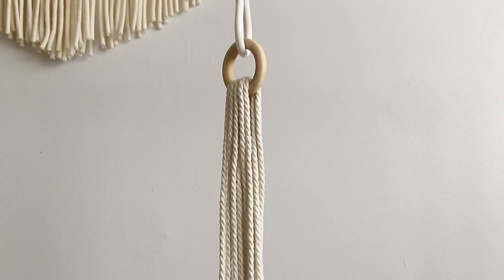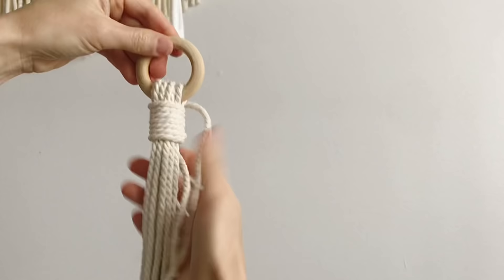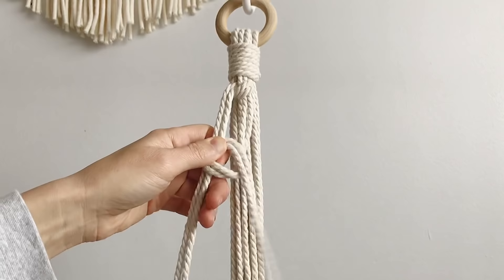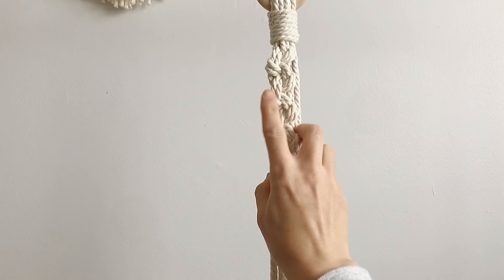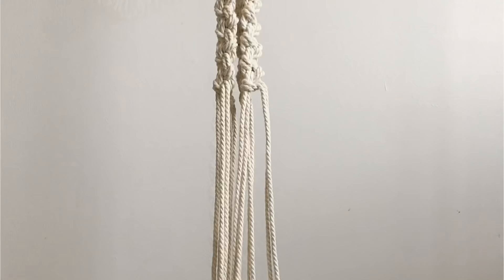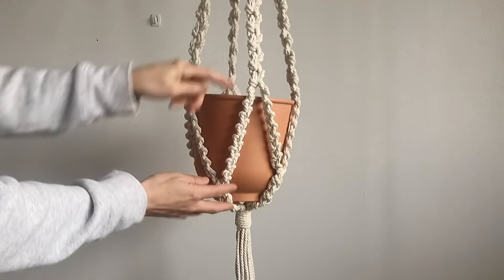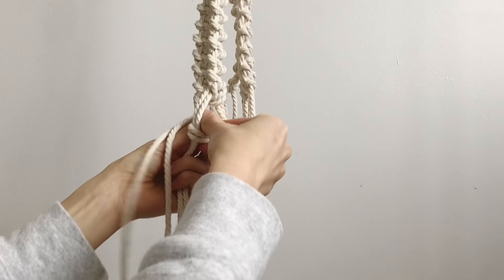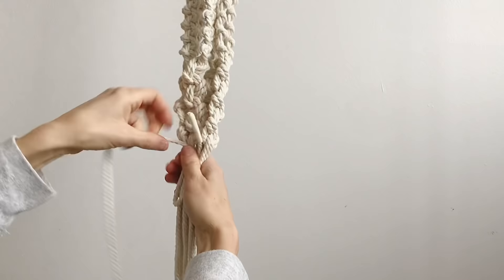DIY: EASY MACRAME PLANT HANGER | MACRAME PLANTHANGER TUTORIAL (step by step)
In today’s tutorial we are making a beautiful macrame plant hanger. This is an easy beginner pattern, and takes about 30-45 minutes to make.

If you would like some extra help with Alternating Half Hitch Knots, please watch this video

The pot I used for the photos, is 10 inches wide.  This planthanger could easily fit a larger pot, or nicely  for a smaller one as well.

MEASURES: 42in/105cm in length.

Here is what I used:
- 4mm, 3 ply rope from Ganxxet
- 8 x15feet/4.6m
- 2 x 3feet/90cm
- 2in/5cm wooden ring

For all of those asking I do have an online store if you would like purchase one of my pieces, here is the

In hopes to keep this channel up and running with the coming changes in the country I live, I am now offering a subscription and members only section with exclusive patterns and tutorials available only to members.